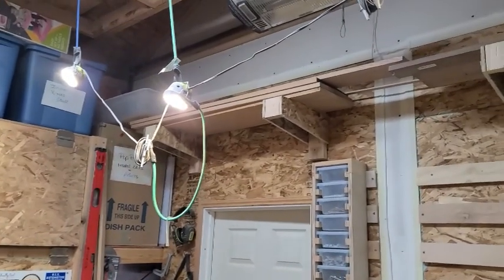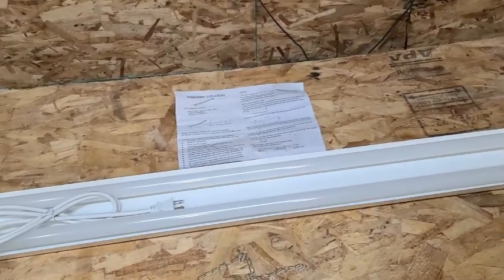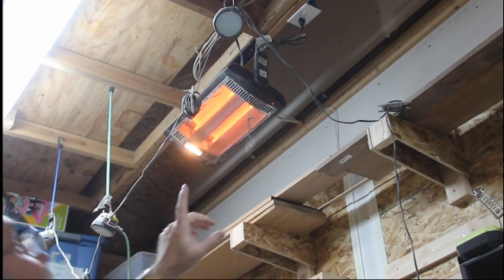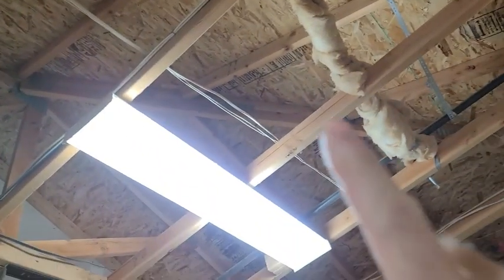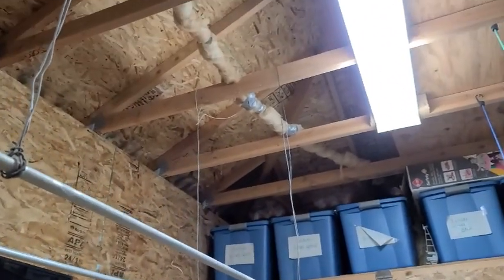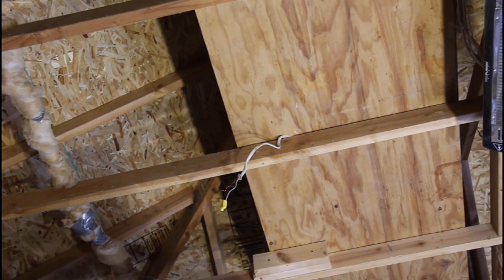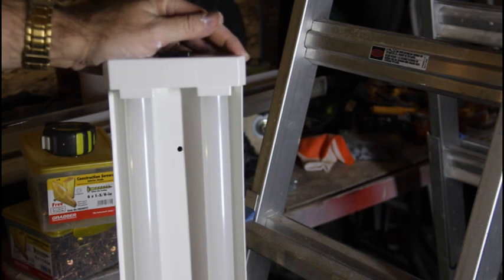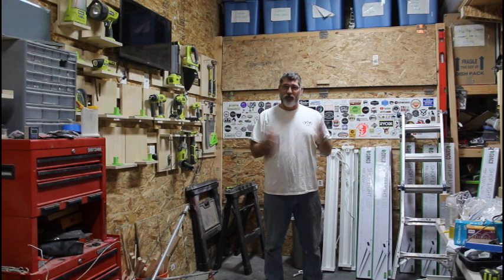Upgrading the Shop Lighting! | 500% Increase for less than $200 | 2021/006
Updating my shop lighting has been a long time coming.  I purchased my new lights nearly eight months ago after seeing a video by Drew Fisher of Fisher’s Shop, and how he upgraded the lighting in his basement shop.

The kit of 10 LED fixtures with 5,000K of daylight luminescence is priced within reach at $179.00, that’s less than $20.00 per fixture! In my shop I went from four florescent tubes to twenty LED lights. That’s a 500% increase in lighting.

The entire installation took me about two hours, and that was only because I had to install two new outlets.  Other than the outlets, the installation was without any major challenges, and went smoothly!

I am very happy with how my shop lighting look snow, it was an upgrade well worth the investment in time and money!

SUNCO Lighting 10 Pack LED Utility Shop Light, 4 FT, Linkable Integrated Fixture, 40W=260W, 5000K Daylight, 4100 LM, Frosted Lens, Surface/Suspension Mount, Pull Chain, Garage - ETL, Energy Star